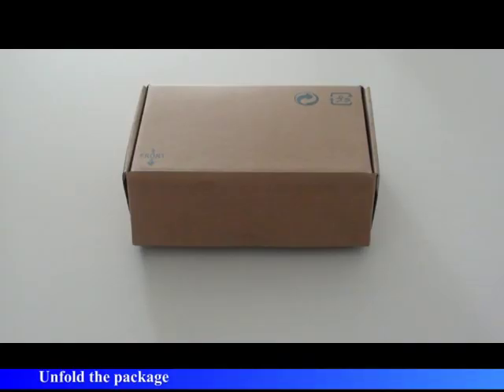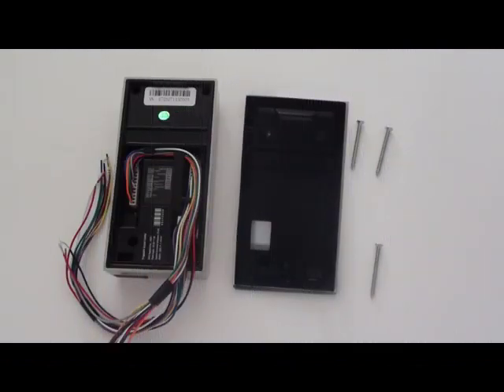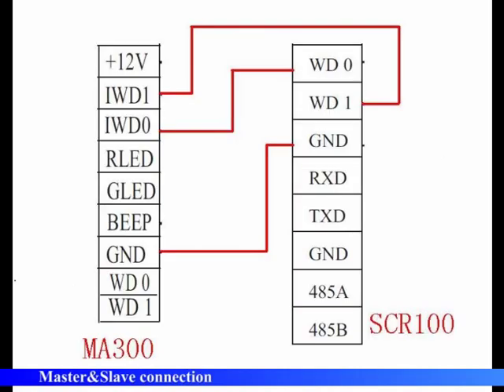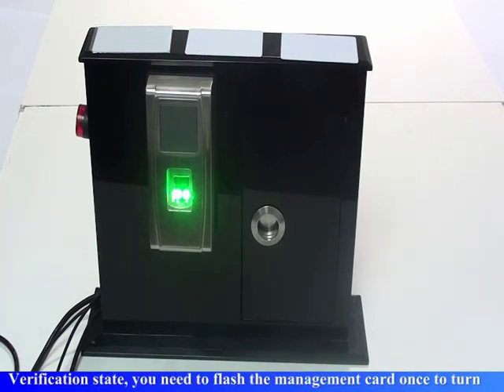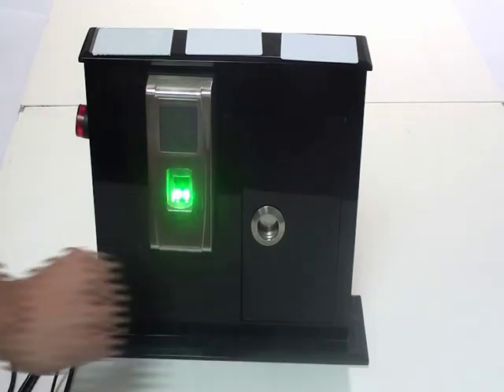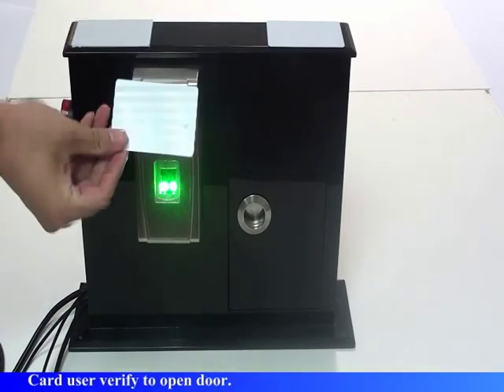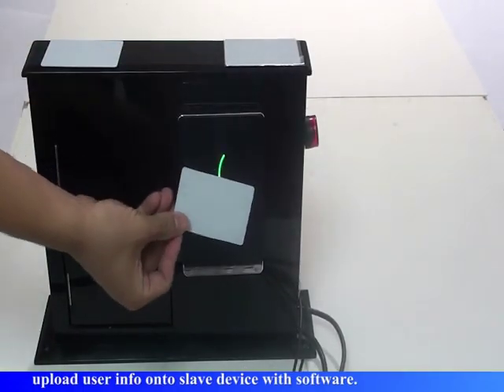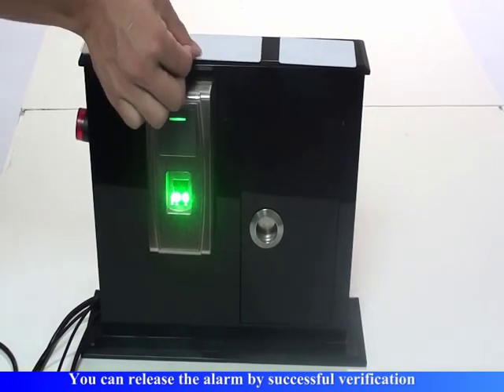MA300 connection and operation.avi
MA300 connection and operatio